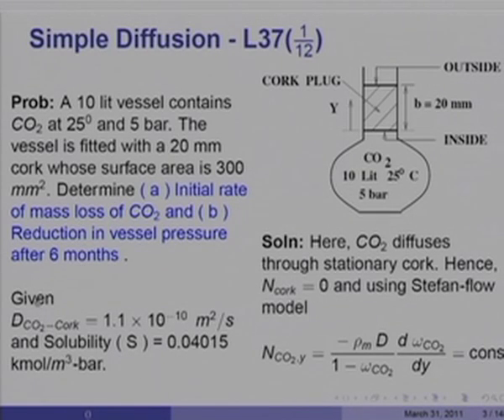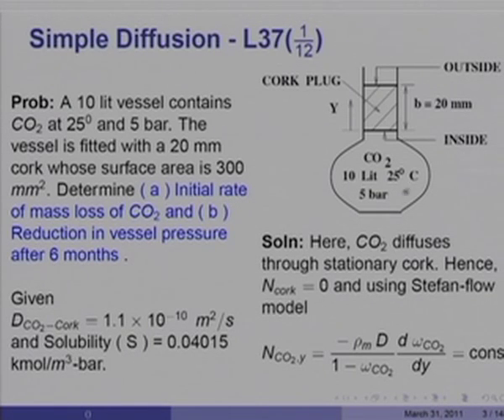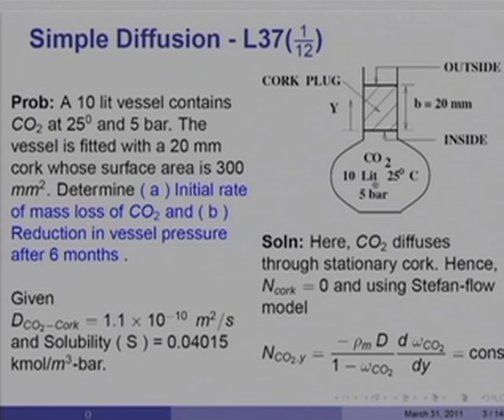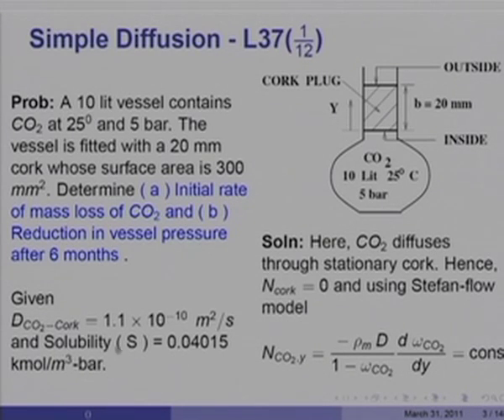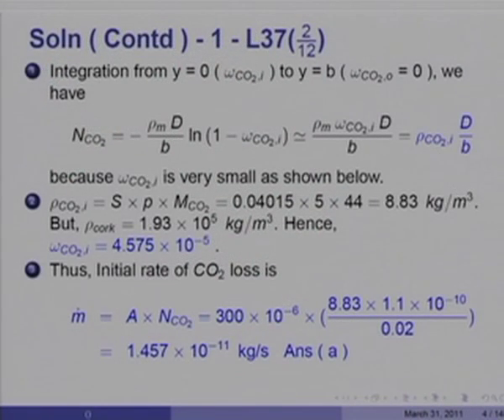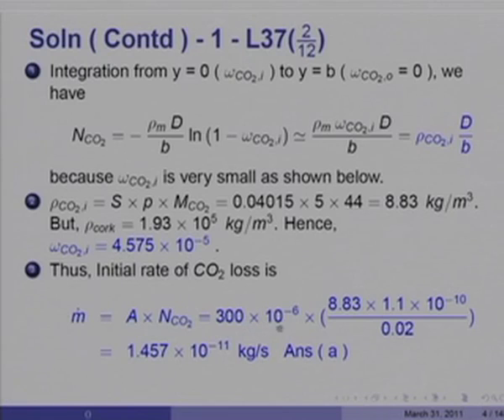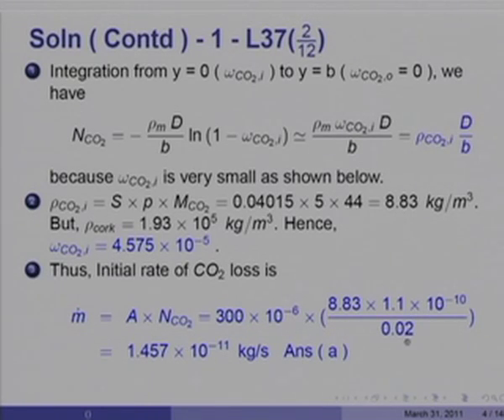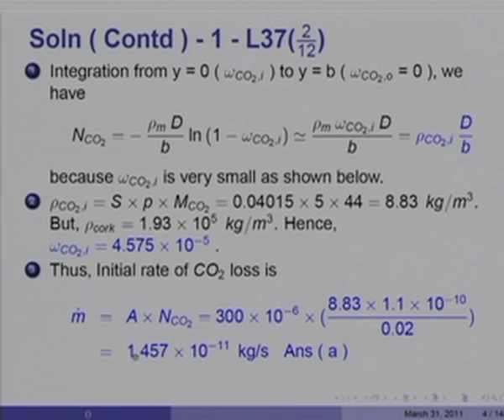Mod-01 Lec-37 Diffusion Mass Transfer Problems